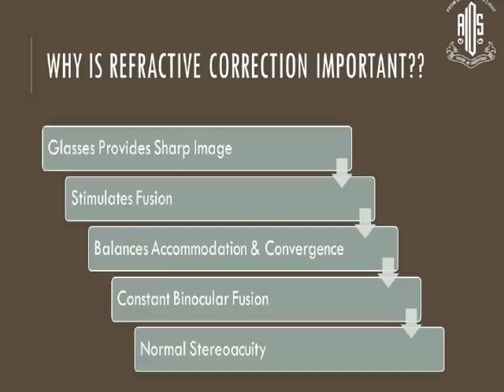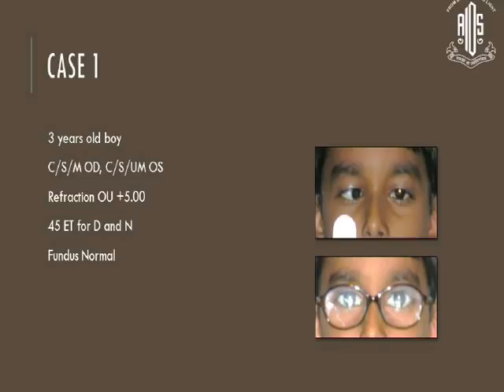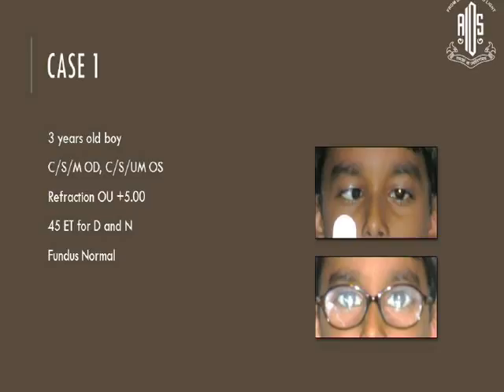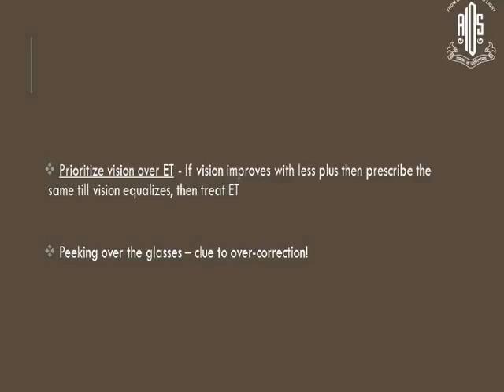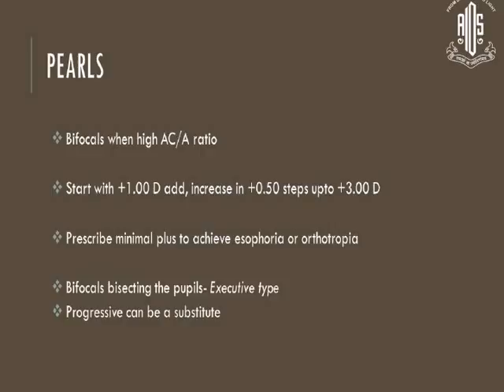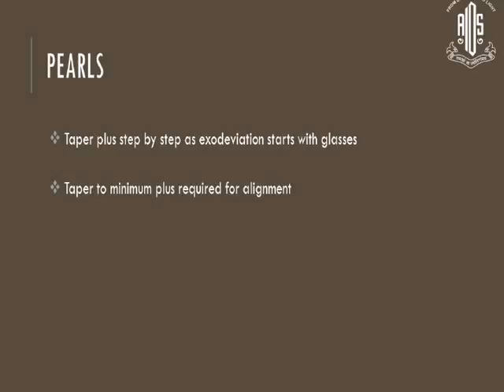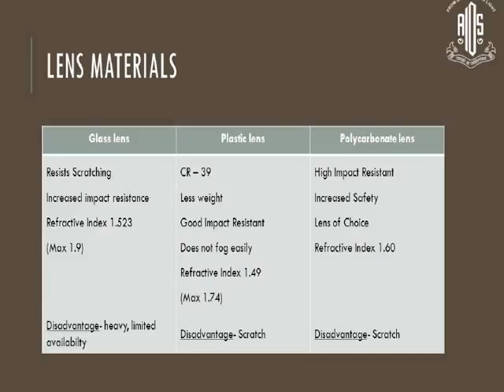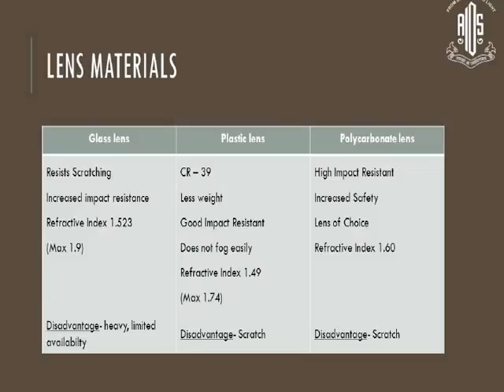Dr Surendran T S